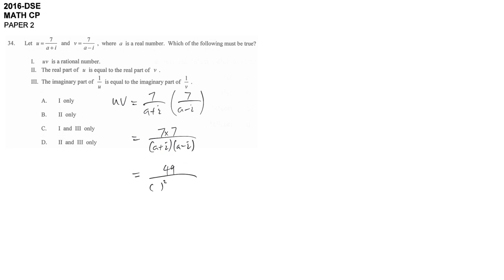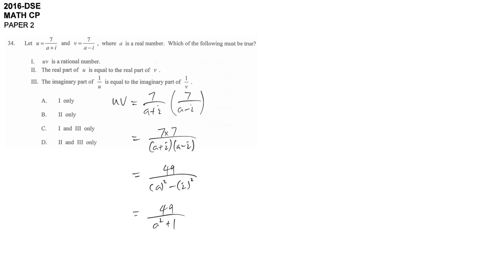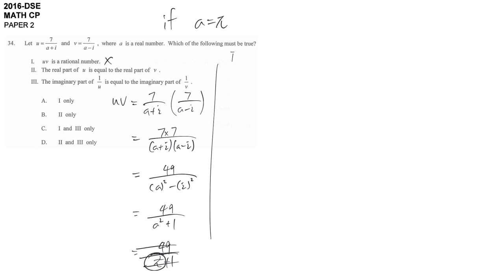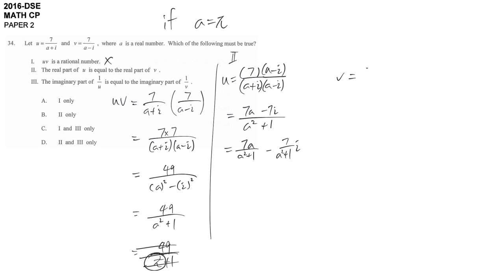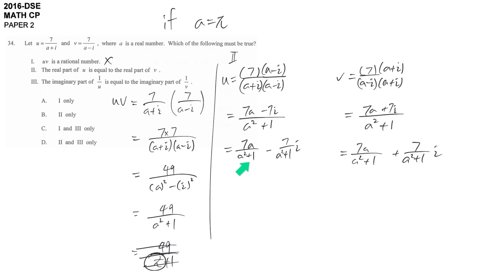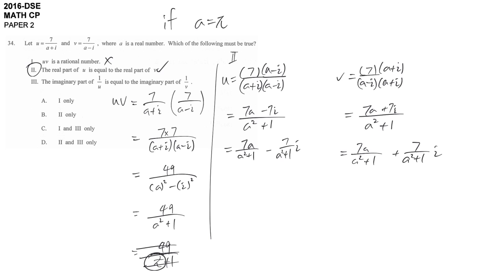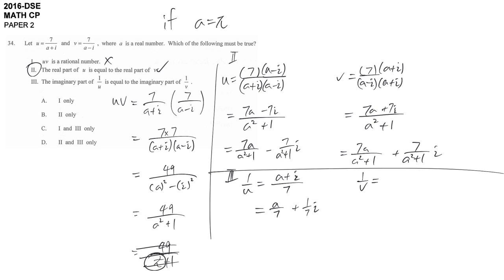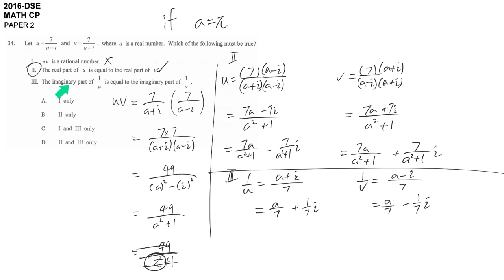DSE maths core 2016 paper2 #34 complex number